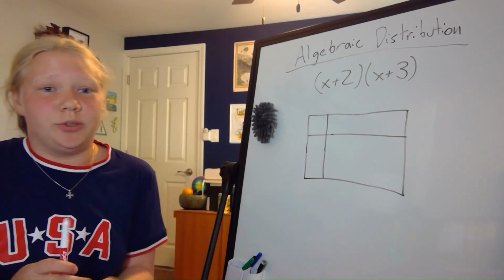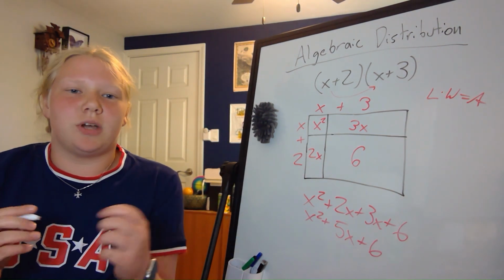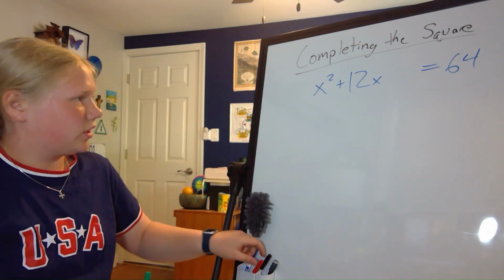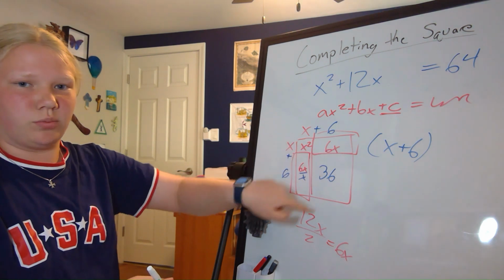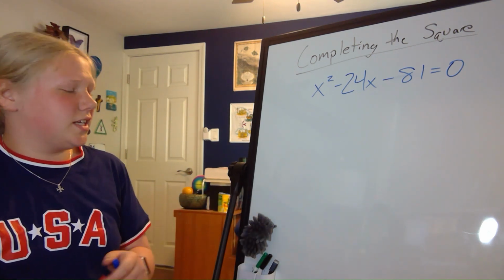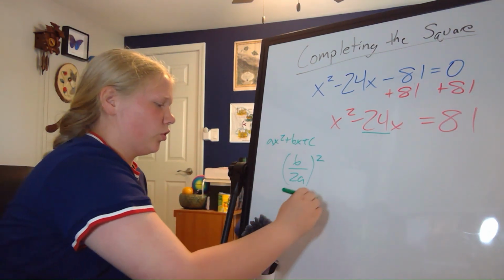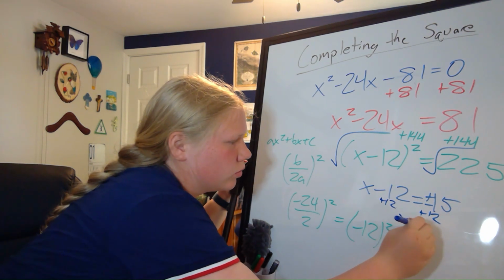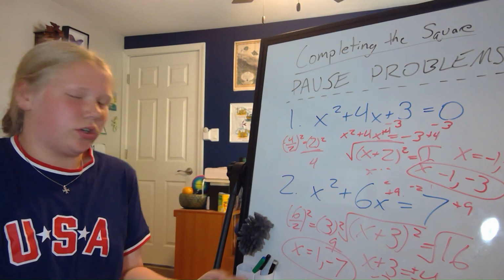Abby Explains Completing the Square (Algebra 1)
This is a little follow-up to the Algebra 1 video. Go check that one out if you haven't already.

Any questions? Need me to explain something more?

Want to see more math, or something else?
Fill out the suggestion/survey form!